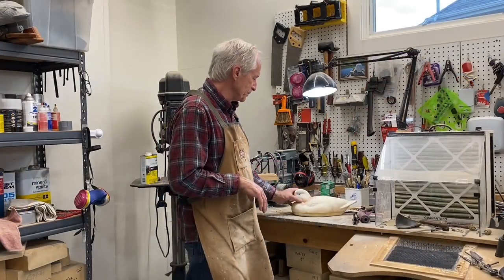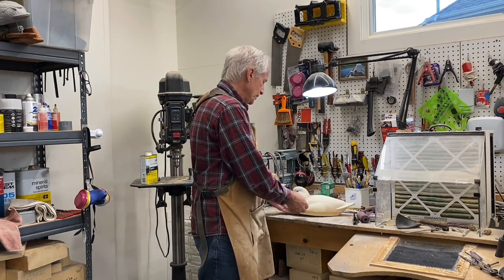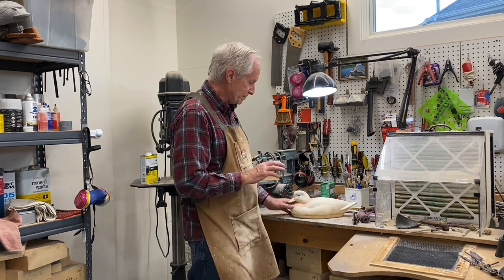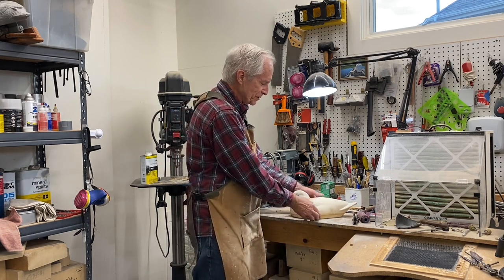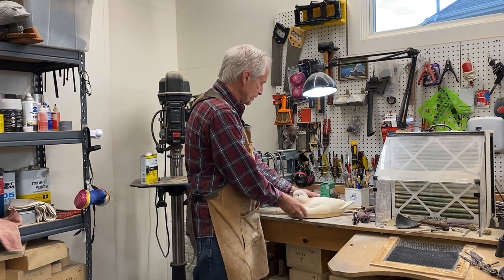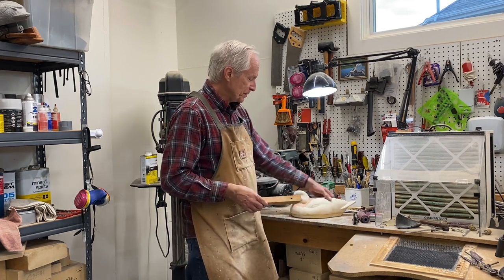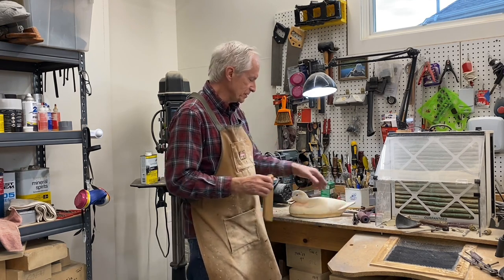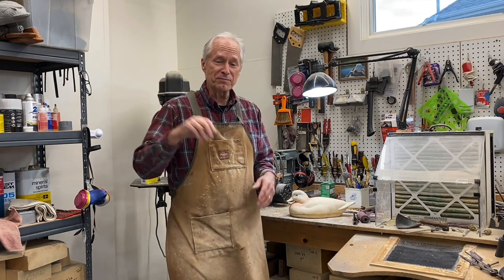Wigeon Drake Hunting Decoy Session 3 - Hollowing & Assembly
In this video I demonstrate how to hollow the Wigeon Drake hunting decoy body and then attach the head and reassemble the body halves.